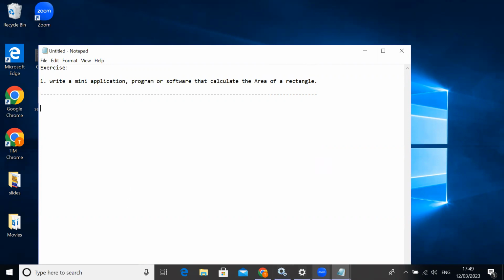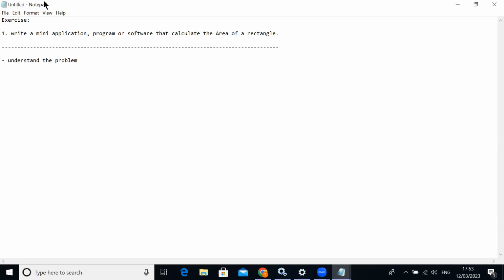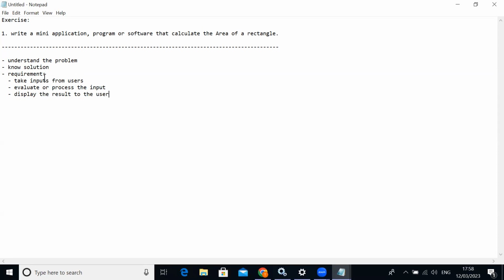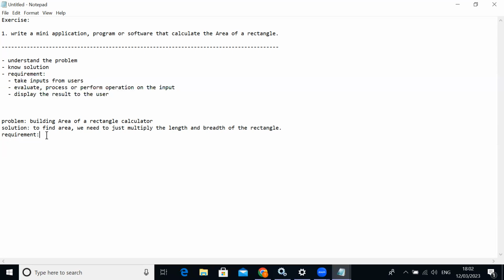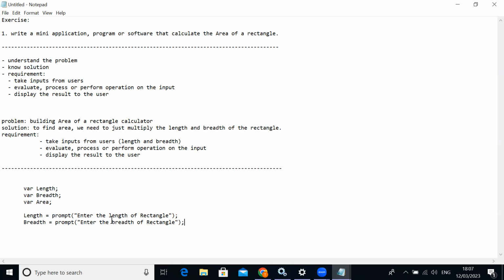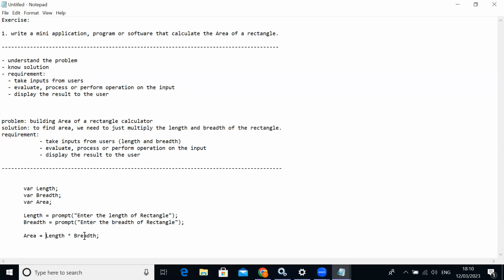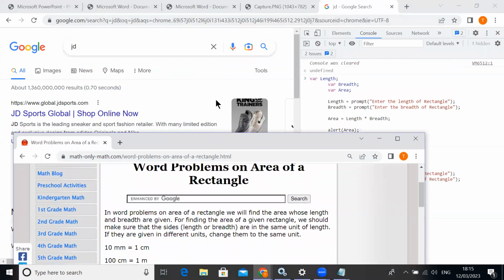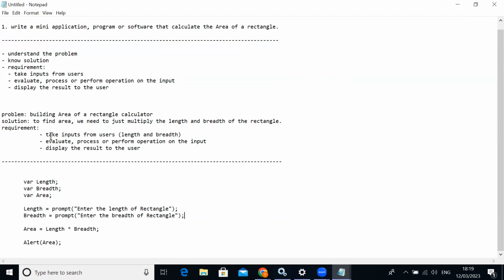Programming exercise two - Programming with Melbay Guy ( Part 15 )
implementing what we have been learning so far about programming.